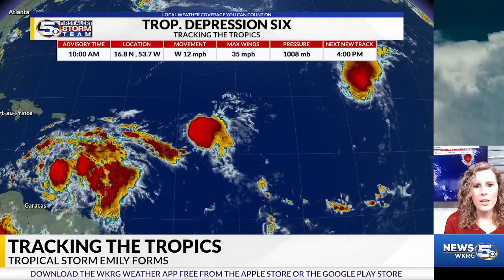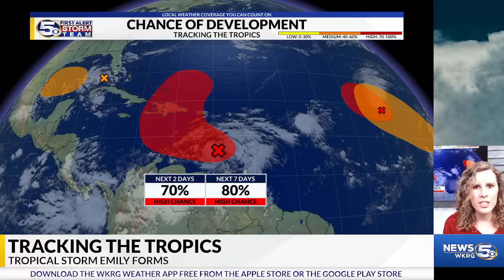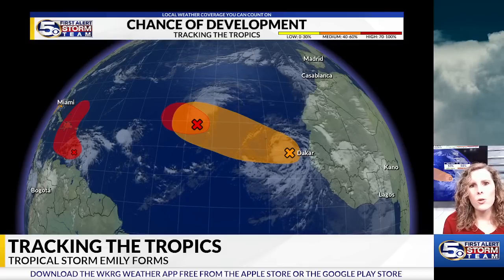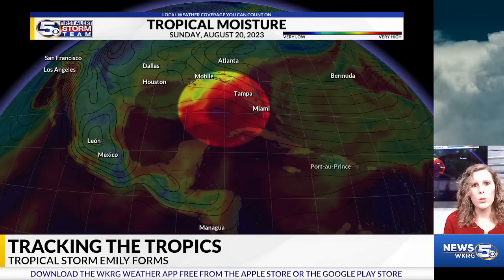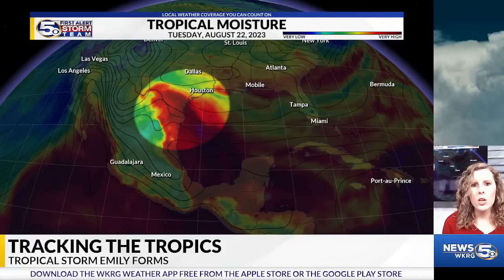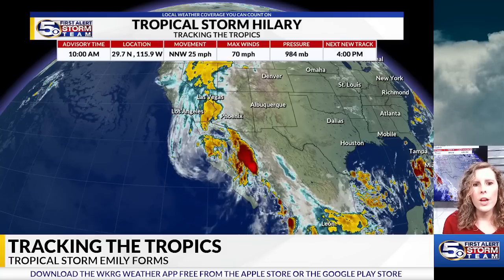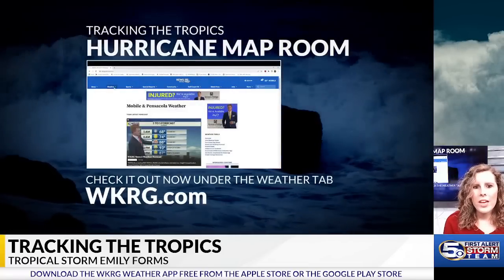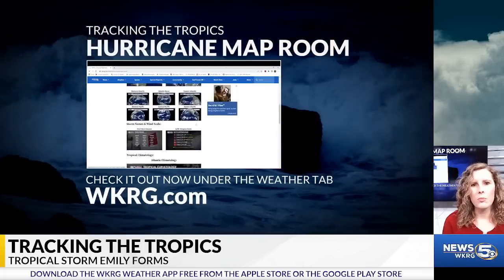Tropics Update Sunday Morning: 8-20-23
Tropical Storm Emily has formed in the Central Atlantic. Tropical Depression Six continues to gradually weaken. A disturbance in the far eastern Caribbean has a high chance for development while one off the coast of Africa and the one near the Gulf of Mexico have a low to medium chance for development. Hilary continues to weaken in the East Pacific, but is anticipated to bring tropical storm-like conditions to South California.